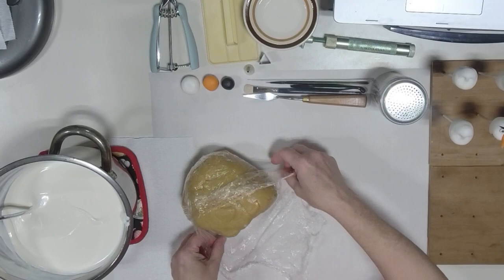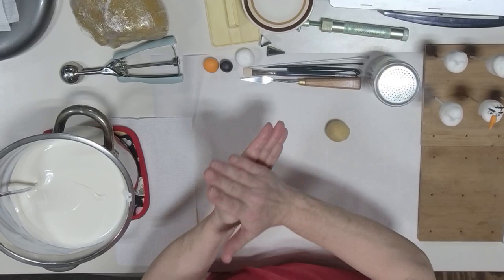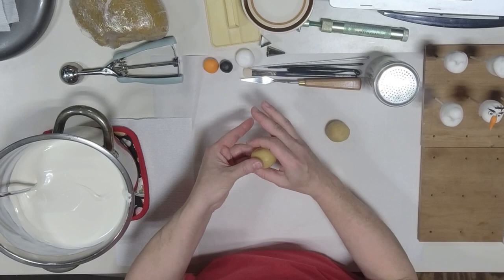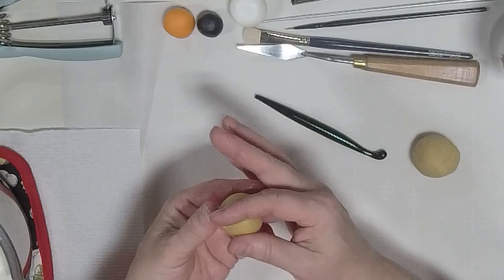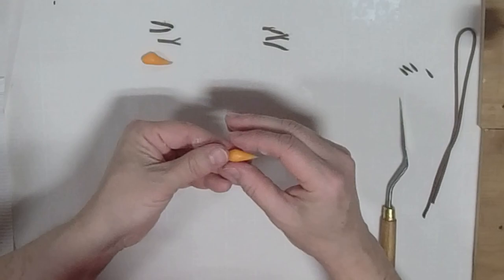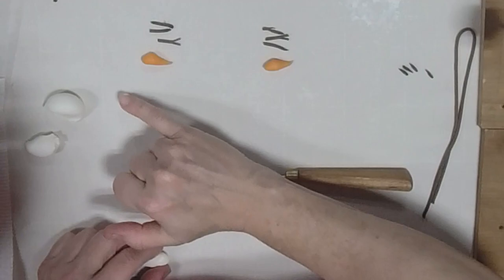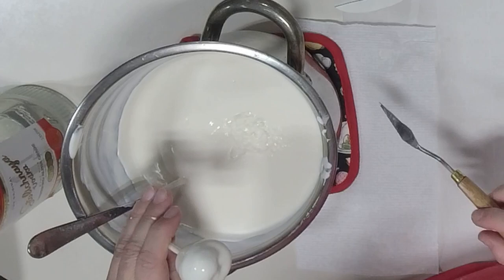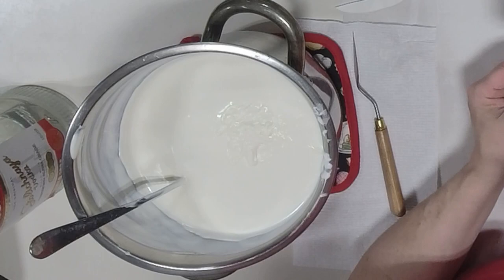Frozen Fun: Olaf Cake Pop Tutorial | Bring the Magic to Your Dessert!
Hello! I'm Leslie, of JustLes Creations. For the first tutorial of 2023, I am bringing to you this free LIVE Facebook Tutorial of the lovable character, Olaf from the favorite children's movie, Frozen. Watch as I shared with my FB Group the breakdown of the elements and steps - from beginning to end - on how to make Olaf to add to all of your winter themed cake pops!

If you want to see other FREE cake pop tutorials, feel free to join Leslie in the JustLes Creations Facebook group page for Tutorial Tuesday's and have the option to interact and ask questions.

For additional cake pop technical skills, Kingdom concepts for running your business, marketing ideas, recipes and other creative insights, feel free to check out more on my website and blog!

Here are Some of My Most Recommended Cake Pop Tools:

Snowflake Plunger for Fondant
Mini Geometric Cookie Cutter Shapes Set
Round Piping Tip Set
Stainless Steel Clay Extruder for Fondant & Modeling Chocolate
Stainless Steel Spatula Palette Knife
Cake Decorating Hand Tools
Black Edible Poppy Paint

Happy Poppin'!!